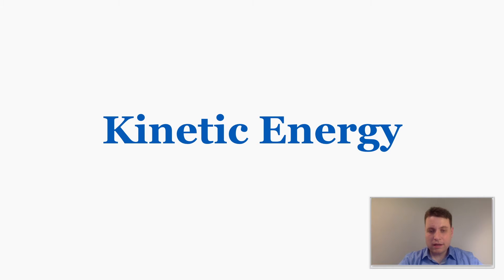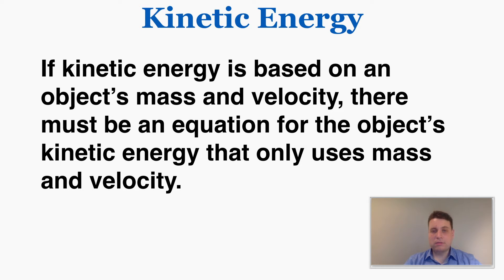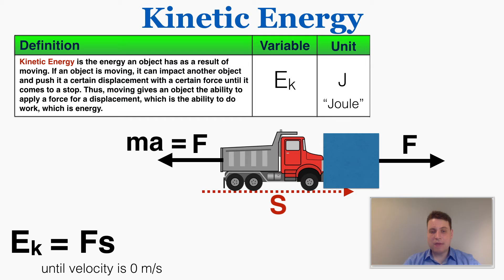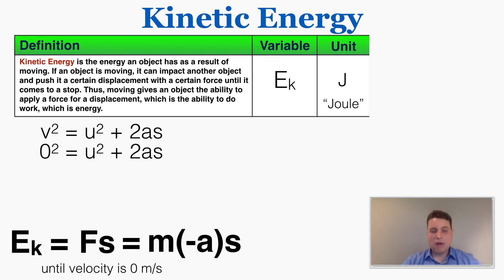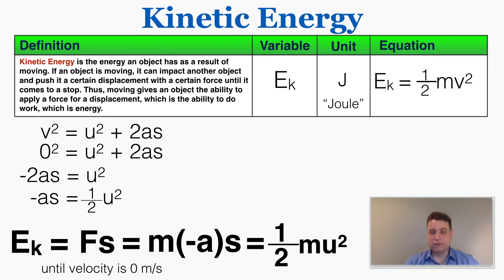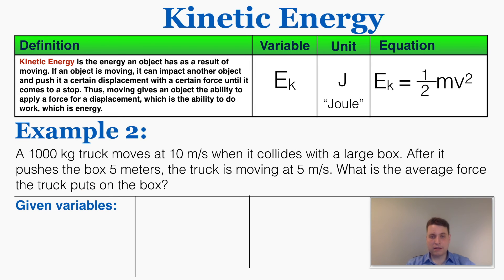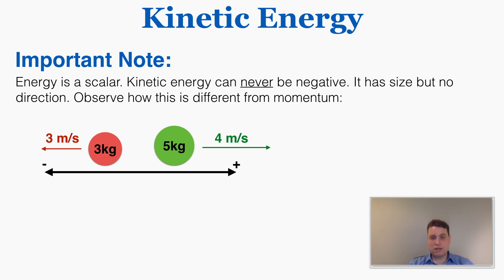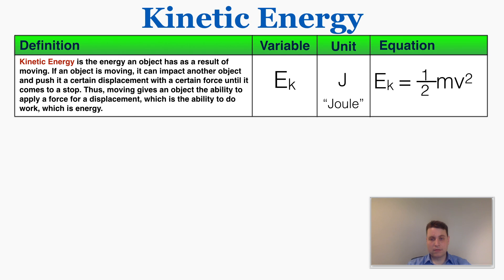Kinetic Energy - IB Physics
Kinetic energy is the energy an object has as a result of having mass and velocity. In this video, I explain why the kinetic energy formula looks the way that it does and give some examples of using the formula to solve problems. Part of a series on energy for IB physics 1.